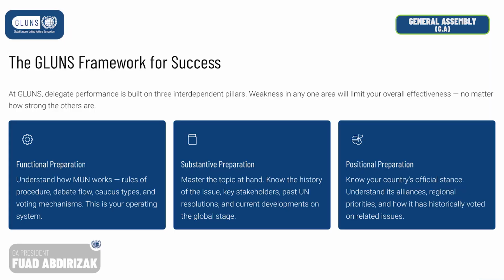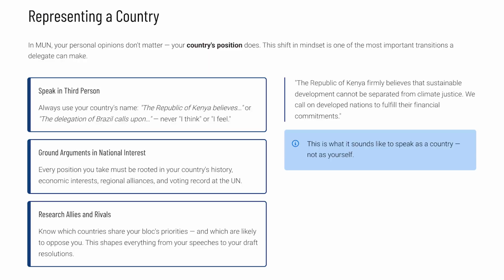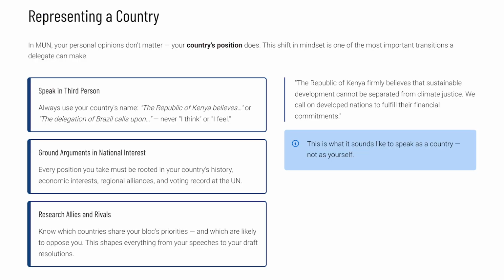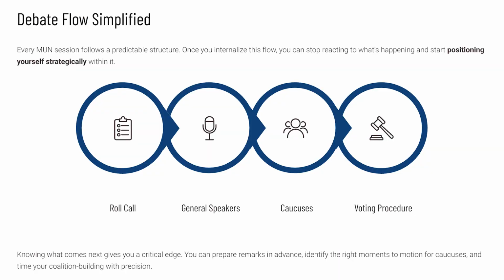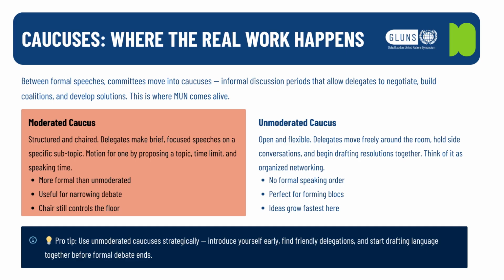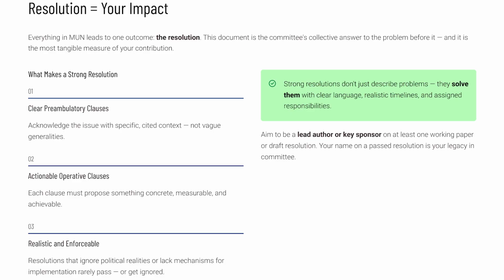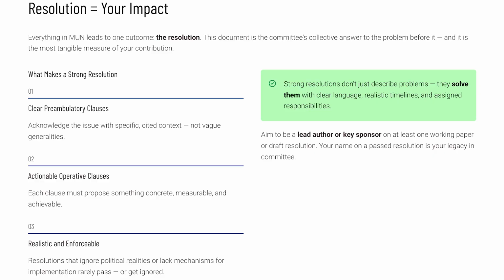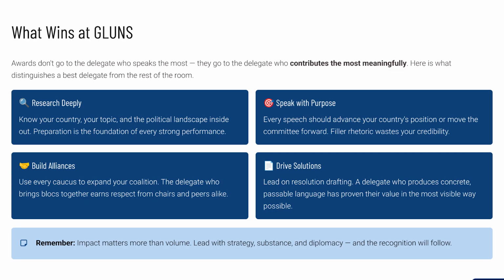MUN General Assembly | Beginner Guide (GLUNS) | Fuad Abdirizak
Preparing for the Model United Nations General Assembly (GA)?

In this video, Fuad Abdirizak (Training Director at GLUNS) walks you through everything you need to succeed in GA—from your country assignment to the final resolution vote.

This is a focused crash course on GA committees, helping you understand how to navigate large-scale debate, represent your country effectively, and build real influence.

In this video, you’ll learn:

The 3 pillars of strong MUN preparation
How to research GA topics effectively
How to represent your country’s position
Understanding GA debate flow and procedures
How to use moderated and unmoderated caucuses
Coalition-building and bloc strategy
Writing strong, realistic GA resolutions

The General Assembly can feel overwhelming due to its size—but with the right strategy, it’s where the biggest impact happens.

What makes GA different?
✔ Large committees (40+ delegates)
✔ Broad, global issues
✔ Emphasis on diplomacy and coalition-building
✔ Competitive resolution drafting